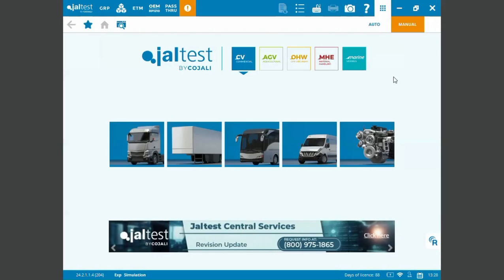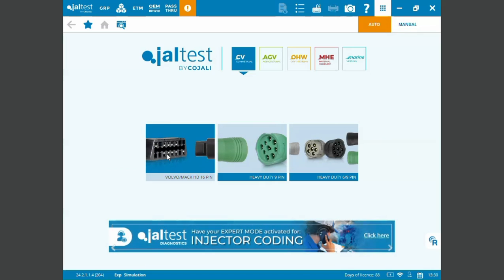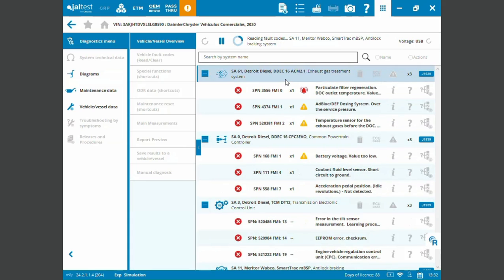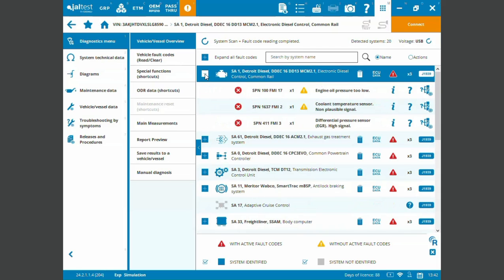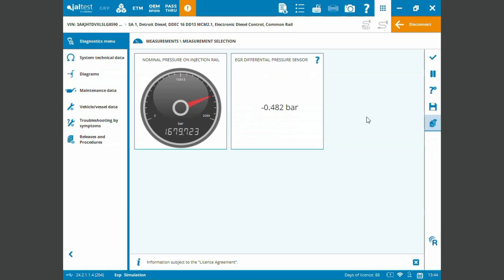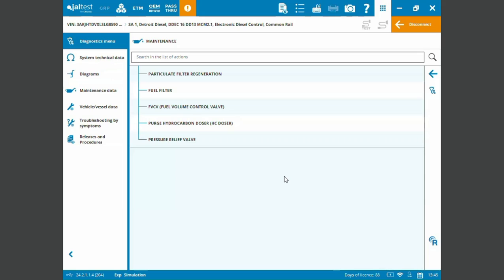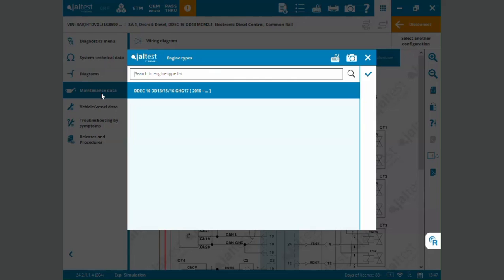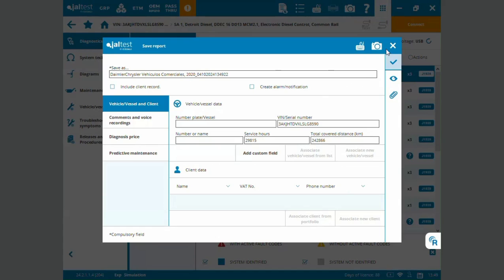Heavy-duty truck diagnostics | Peterbilt 567 troubleshooting guide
Are you tired of trial-and-error repairs on heavy-duty trucks? In this video, we take a deep dive into the Peterbilt 567 diagnostics using the Jaltest software.

 Key takeaways from the demo
How to scan ECMs and read fault codes the right way
Live sensor readings and real-time monitoring
Step-by-step guide for efficient troubleshooting
How to perform system calibration and reset fault codes

By the end of this video, you’ll know how to quickly identify, diagnose, and fix common truck issues, helping you save time and avoid costly repairs!

to book a specialized demo.